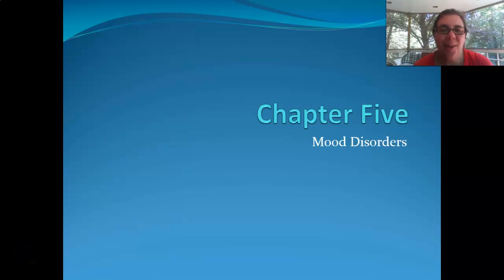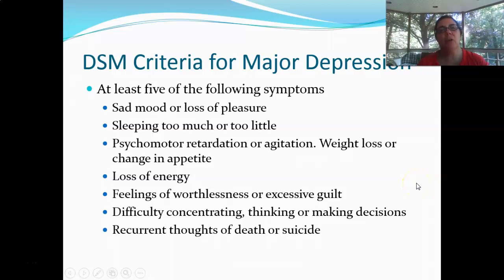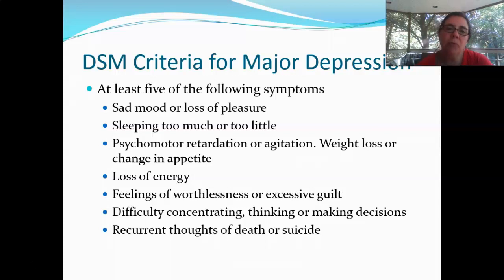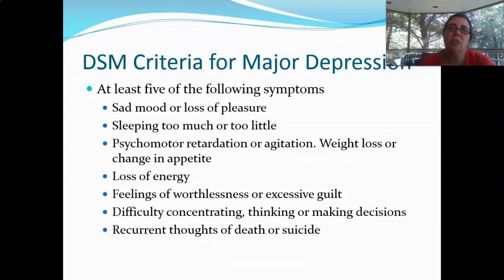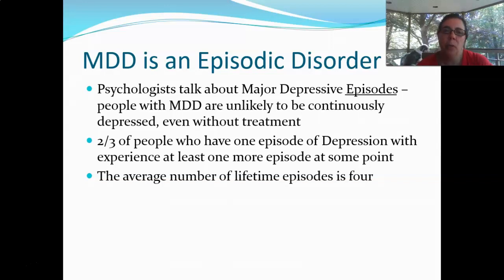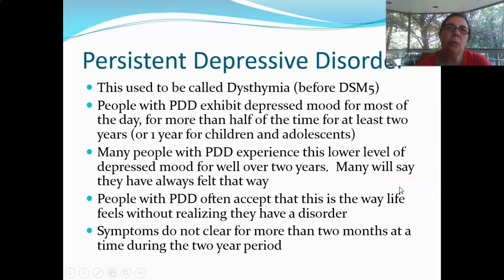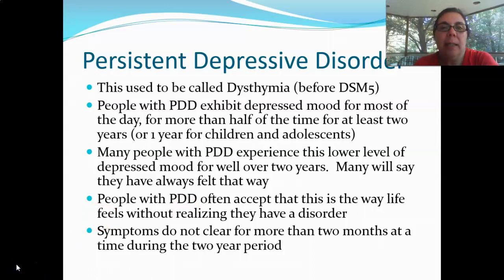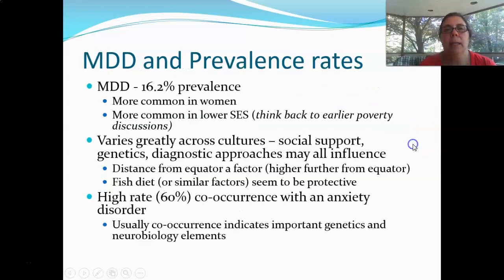Mood Disorders - Criteria for the Depressive Disorders